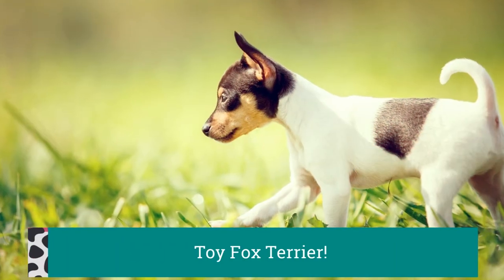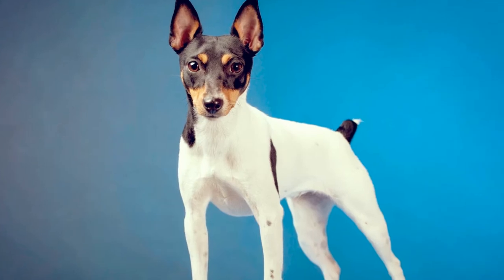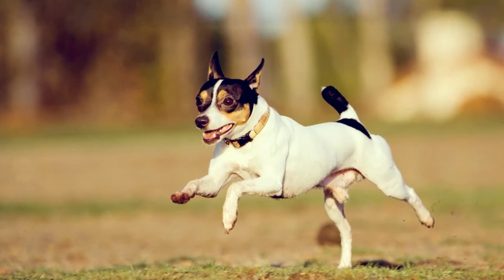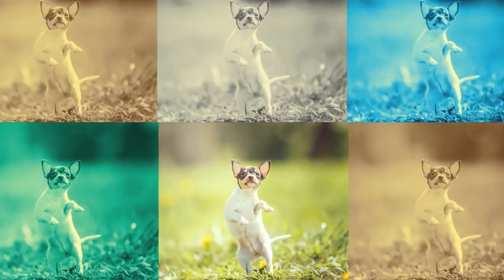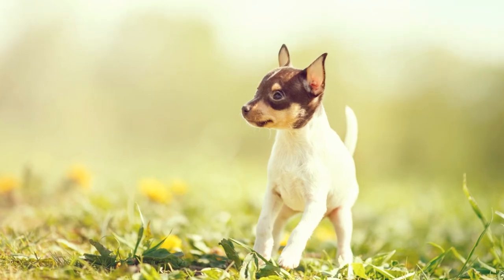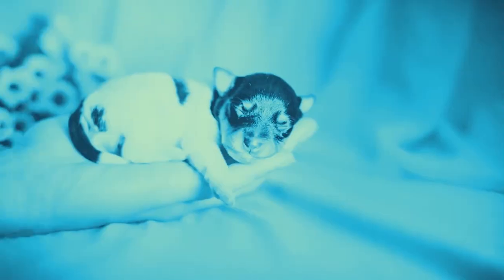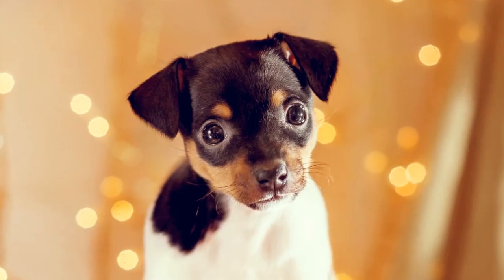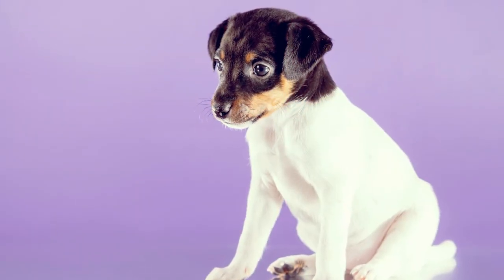Toy Fox Terrier Fun Facts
TheToy Fox Terrier, also known as the American Fox Terrier, this dog breed descends directly from the Fox Terrier. It has a distinct build, it is small but athletic and muscular in its appearance.The dog has a short and shiny coat, most of it is white. The Toy Fox Terrier exists in other variants of colors; the tricolor variant is of chocolate and white and tan. Another variant is black and white with no tan. This breed is similar to the Miniature Fox Terrier and weighs about 3.5 to 3.9 pounds.

Despite their small stature, moving around is important to keep the toy fox Terrier happy always. This reduces the frustration that they may take out on household items. The dog should work out regularly to maintain a medium amount of exercise at least.

Grooming the Toy Fox Terrier is quite easy. They have a short coat. They shed frequently so combing and brushing is necessary at least every three days to keep the coat free of dirt and to prevent skin infections. Regular cleaning of hidden parts of their body is essential; especially the ears and In between the paws.

Stop by Petland Ohio to meet our Toy Fox Terriers.